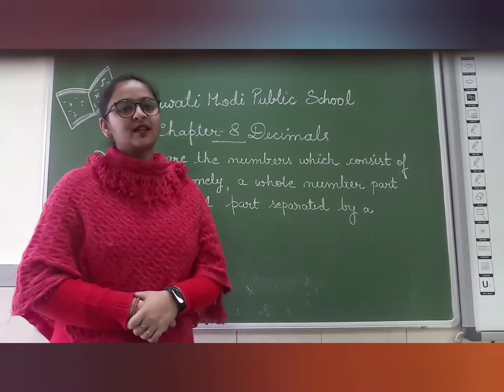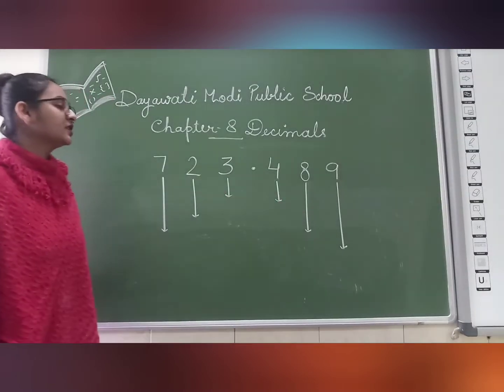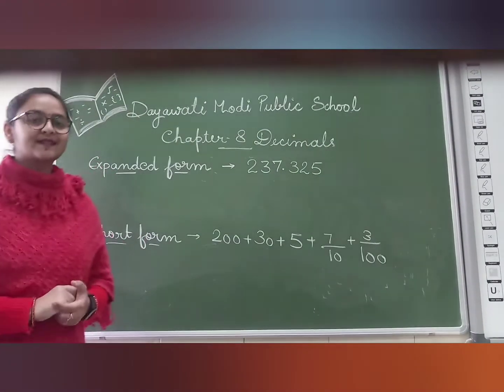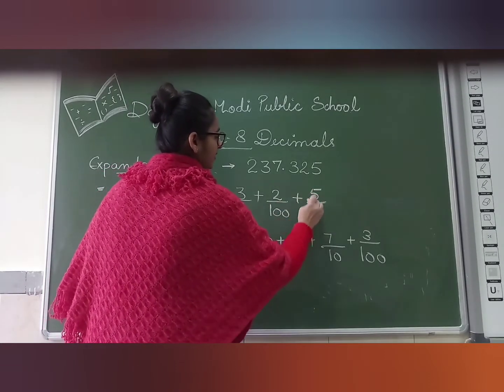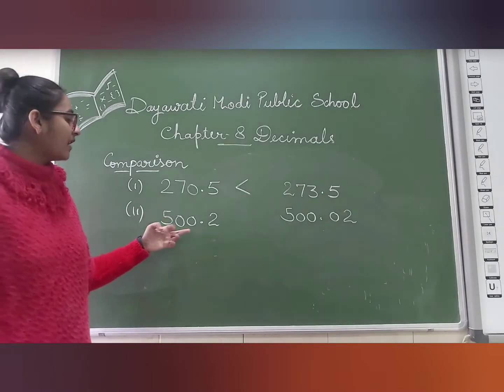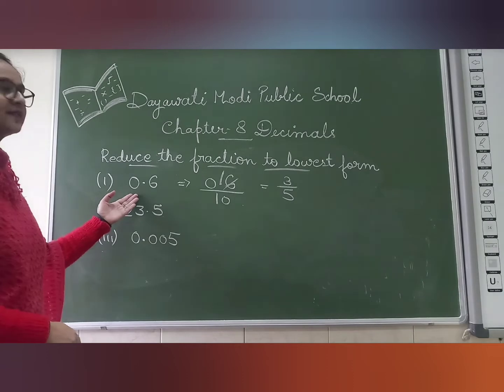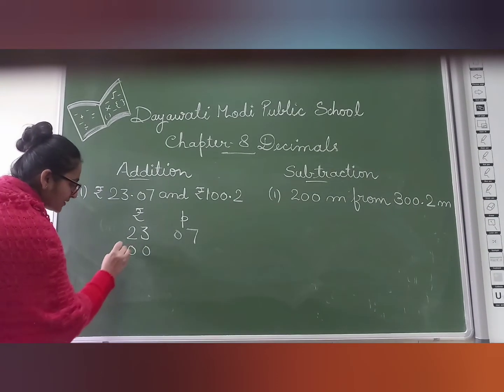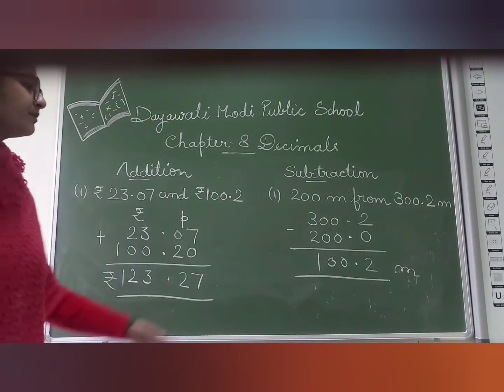Class 6 Maths L-8 Decimals